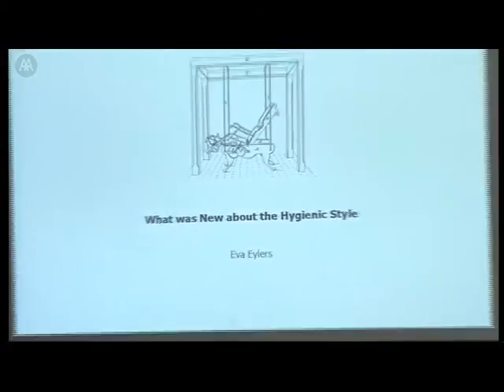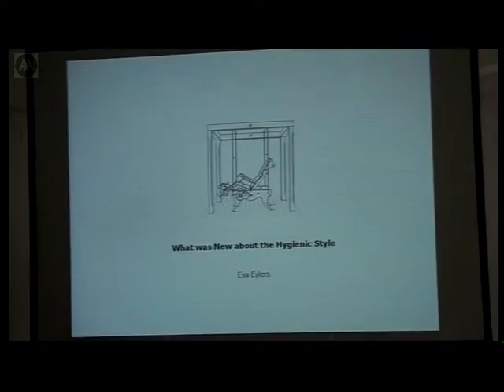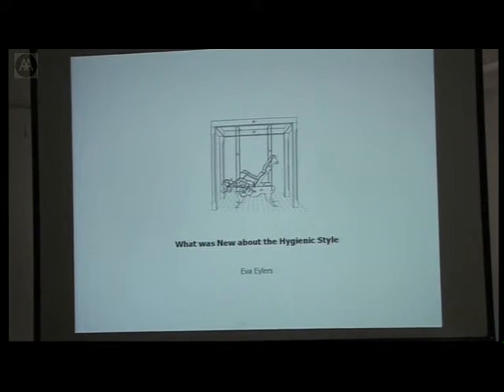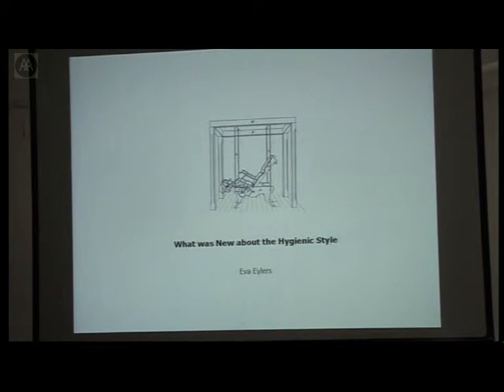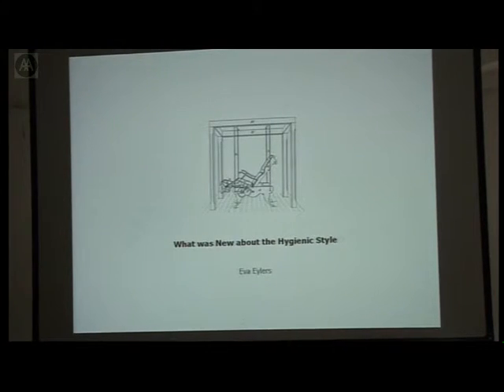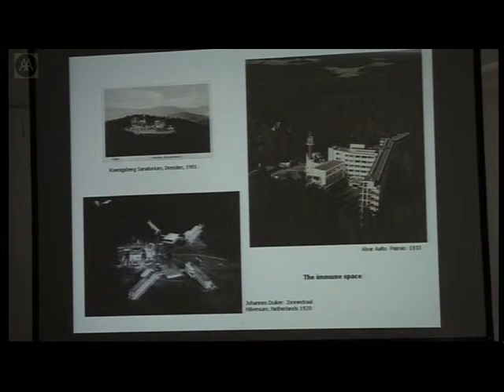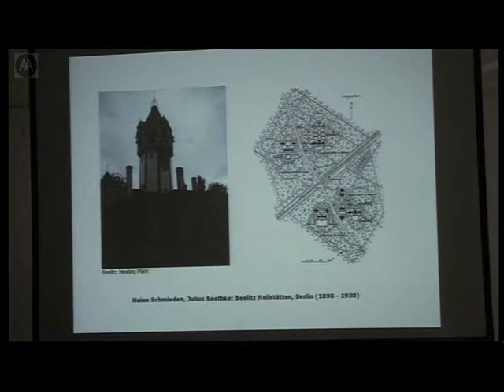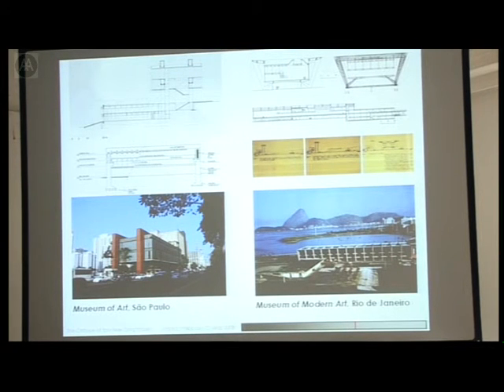The Critique of the New: Questioning the Legitimisation of Newness through Technology - Part 5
The Critique of the New aims to formulate an interactive channel engaging doctoral research conducted at the AA and the diverse experimental practices within the wider school community, while also providing a platform for responses from invited representatives in the field and beyond. Many trajectories of investigation within the field of architecture are predicated on the assumption that the emergence of new techniques of representation and production bring with them fresh possibilities of creative output. The purpose of this symposium is to address this presumption of an essential link between newness and technological innovation. For example, does the performance of digitally based techniques of design - those that have replaced apparently redundant analogue methods - actually produce objects, concepts or strategies that are truly novel? The broader issues of how the new is claimed and legitimised, and equally how the old is established and examined, are called forth for discussion.

Mark Wigley - Keynote Lecture